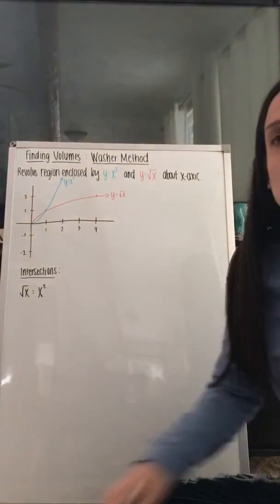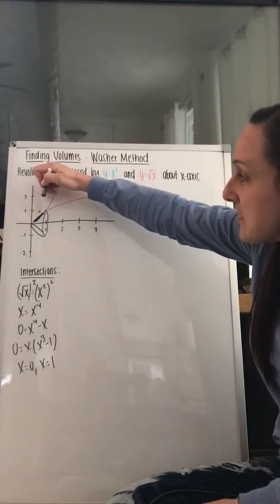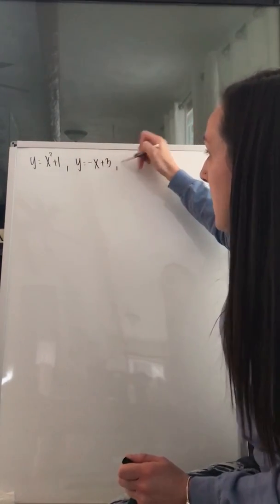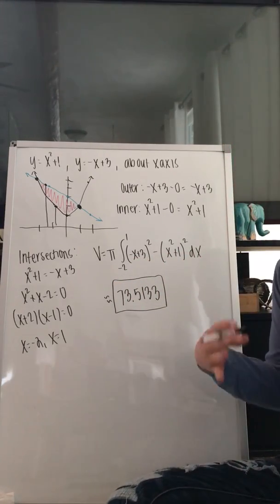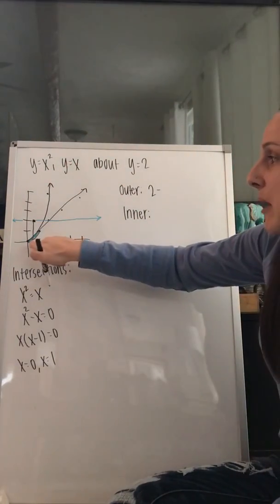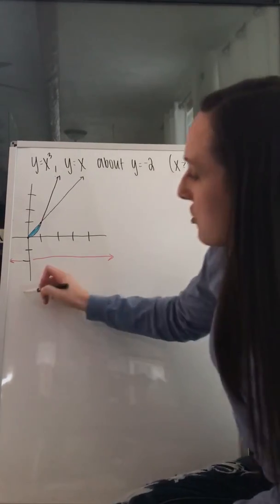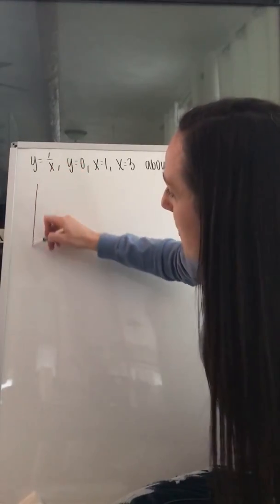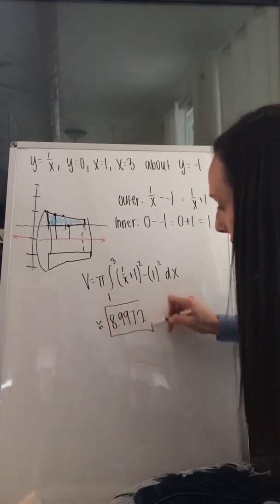Using Calculus to find Volumes of Regions - Washer Method